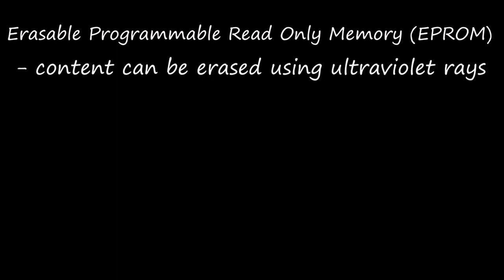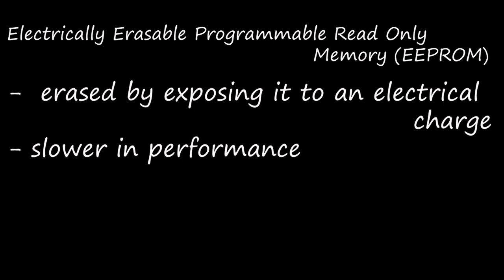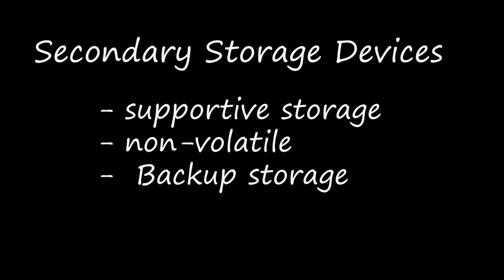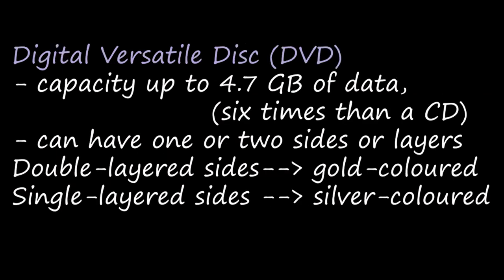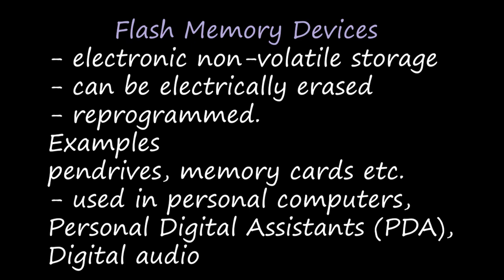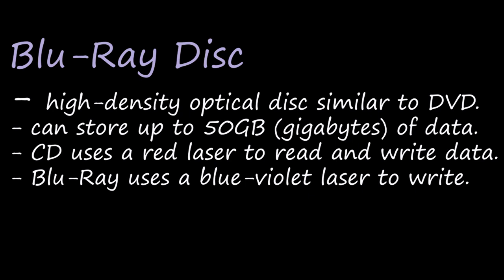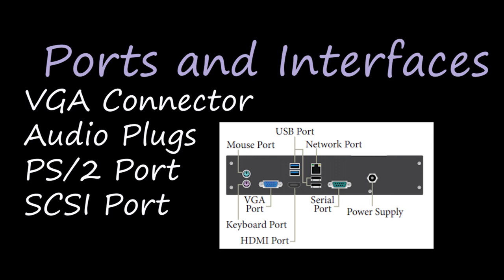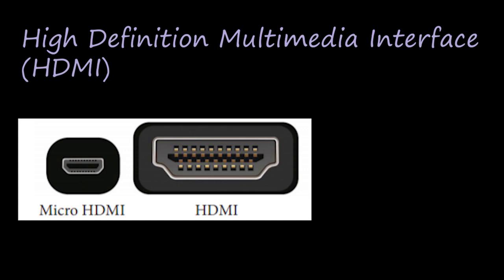Grade XI - Computer Applications || Types of ROM || Online Class, Bethlahem Matriculation School